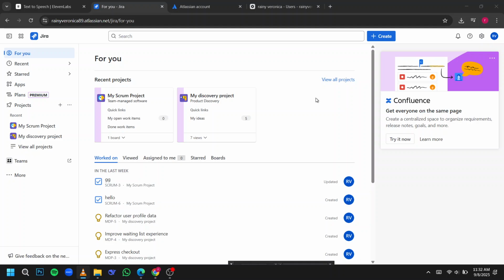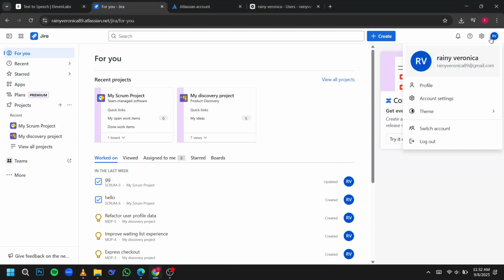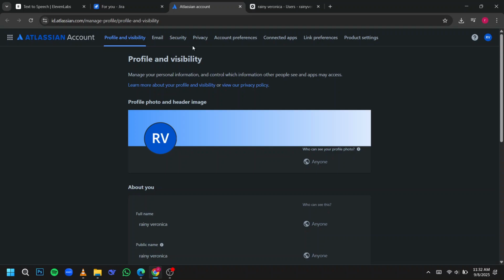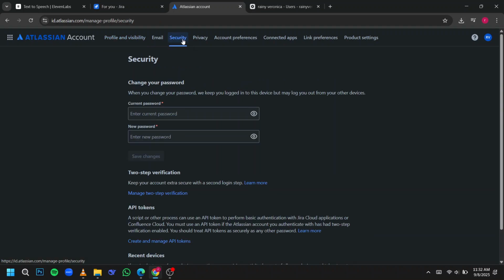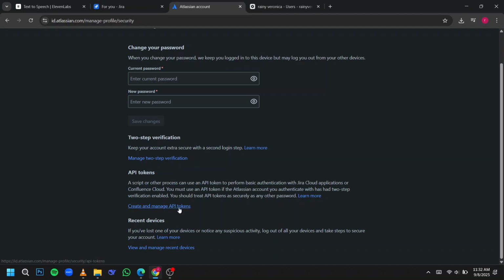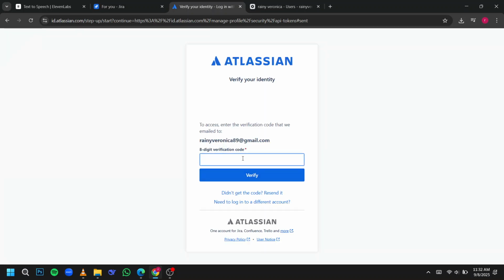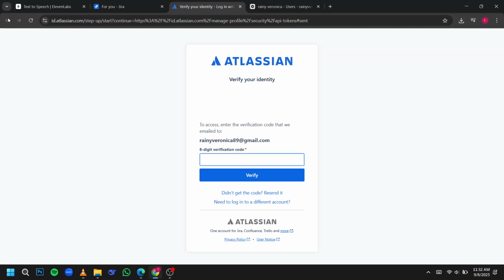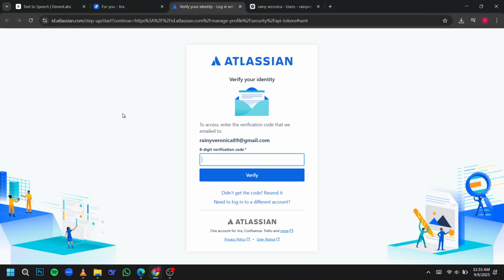How To Get Jira Api Token - 2025 (NEW METHOD)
How to Get Jira Api Token
In this video, you will learn how to get Jira API token quickly and easily. We’ll guide you step by step on generating a Jira API token for secure access to your Jira account. This tutorial also covers related topics like managing API keys, connecting Jira with other apps, and using tokens for automation. Whether you’re a beginner or looking to streamline your workflow, this guide makes it simple to work with Jira APIs.